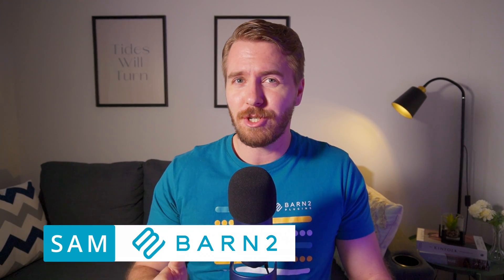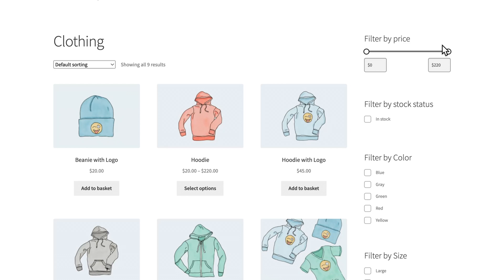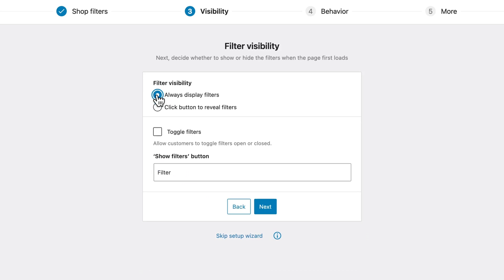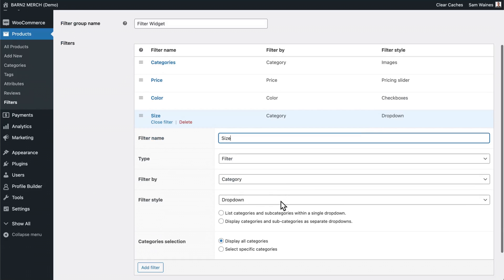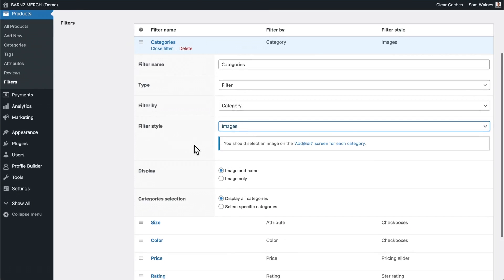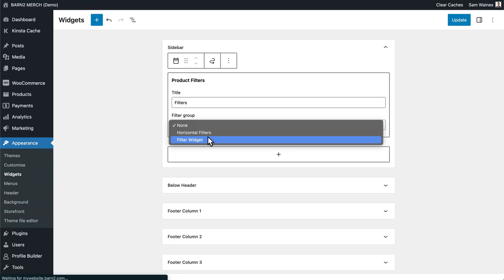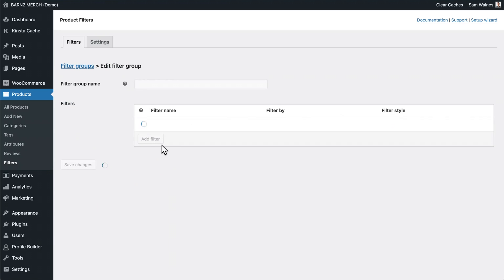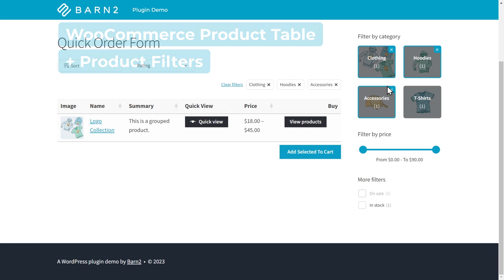The Perfect Product Filter Plugin for WooCommerce!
No WooCommerce site is complete without product filters! In this video you’ll learn how to add professional filters using our very own WooCommerce Product Filters plugin.

Product filters are essential for helping customers to find the products they need quickly and easily. Unfortunately, the filter widgets that come with WooCommerce are very basic and don't use modern technologies like AJAX. Install the WooCommerce Product Filters plugin to add a wide range of user-friendly filters to your store:

- Filter by anything - product categories, attributes, tags, custom taxonomies, price, rating, and more.
- Multiple filter styles - images, checkboxes, text clouds, radio buttons, price sliders, dropdowns, and more.
- Quick 5-minute setup - designed for beginners and developers alike.

By the end of this video, you'll have a comprehensive understanding of how to set up WooCommerce product filters that make it easy for your customers to find the products they want.

Video Chapters:
0:00 Filters on other eCommerce sites
1:01 How to add product filters to WooCommerce
1:26 Plugin Setup
3:09 How to create new filters
5:51 How to display filters on your site
9:21 Don’t forget to test!
9:36 Final Tips